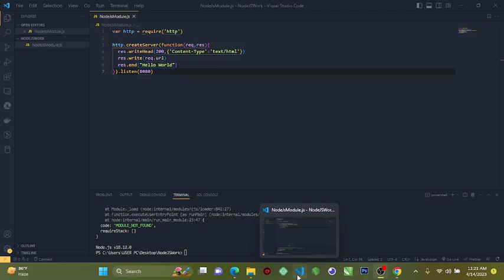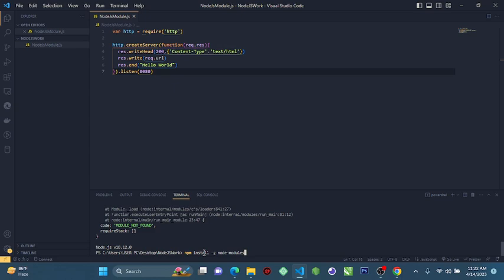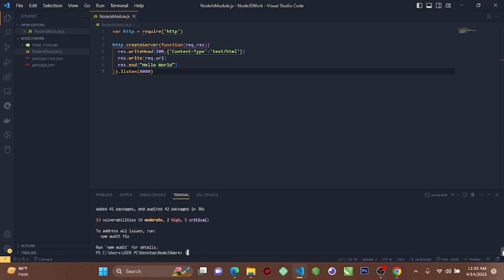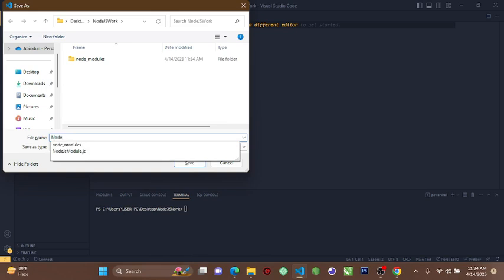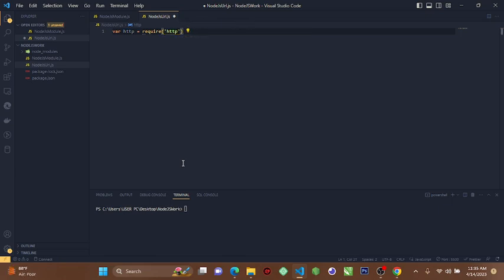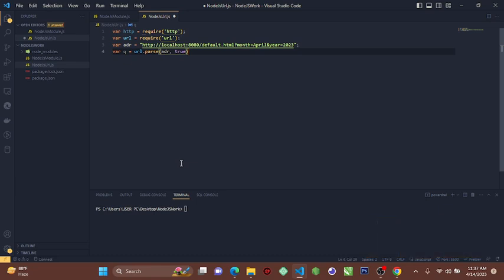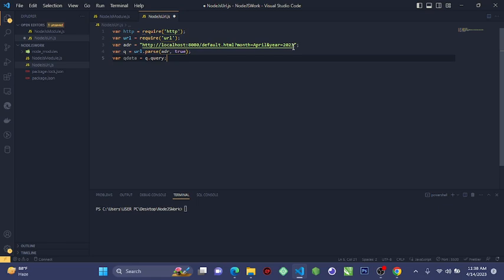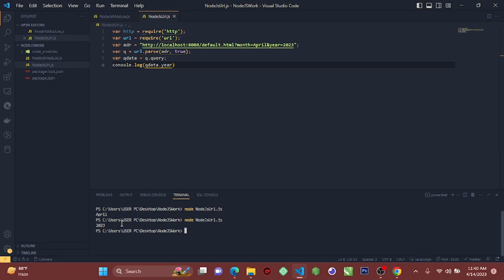2 NodeJs URL Module